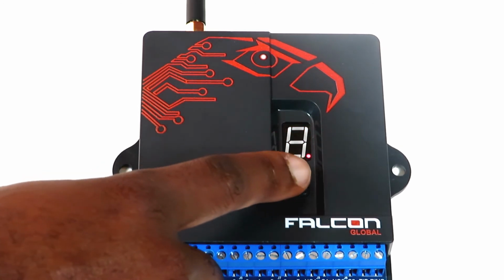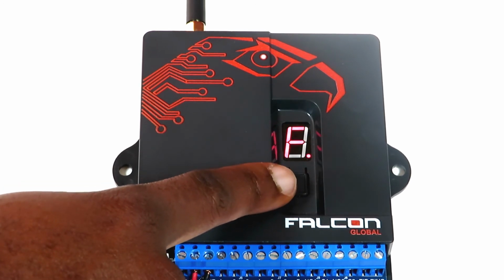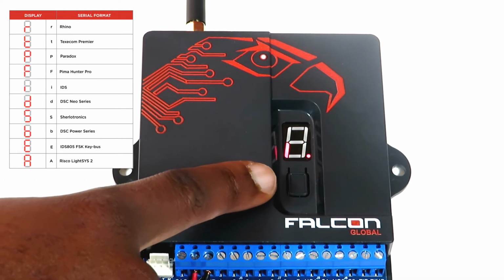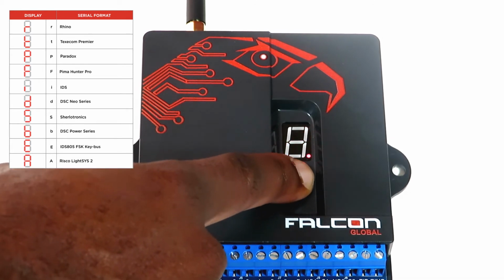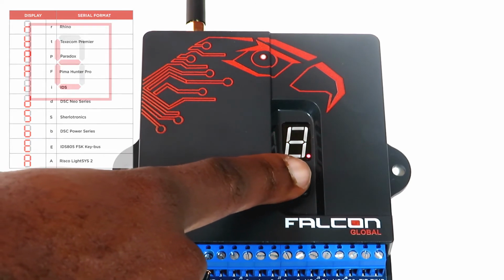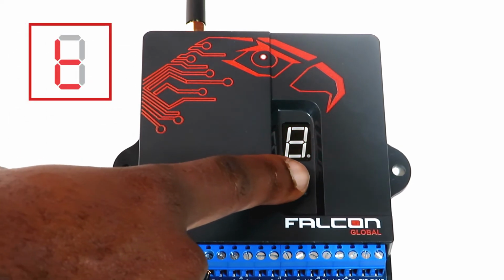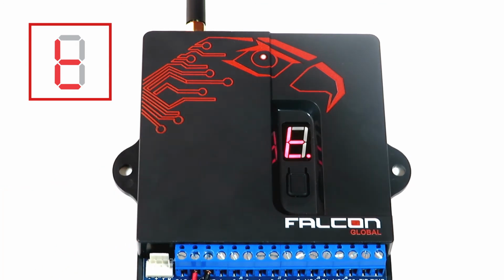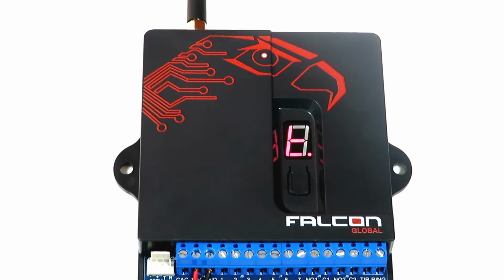Learn how to work with the Falcon communicator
A short introduction explaining the basics of the Falcon communicator.